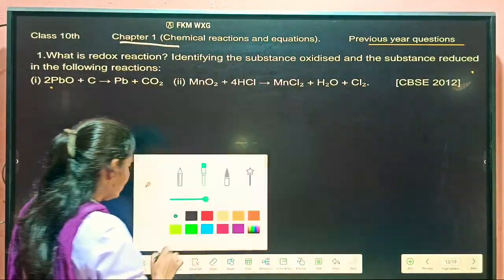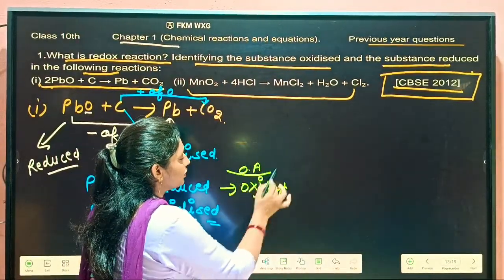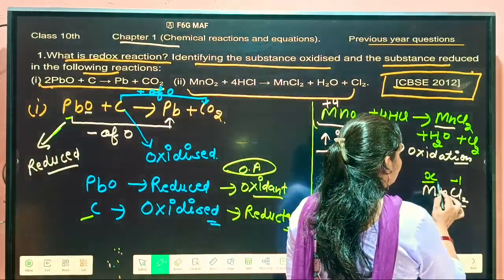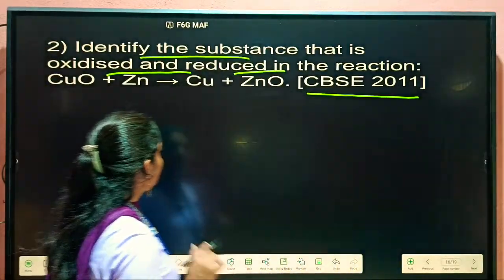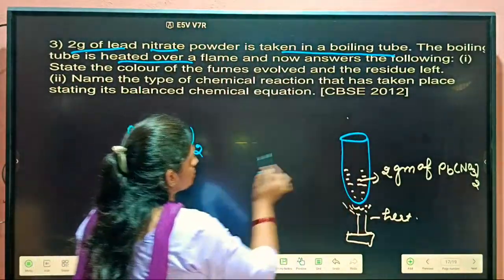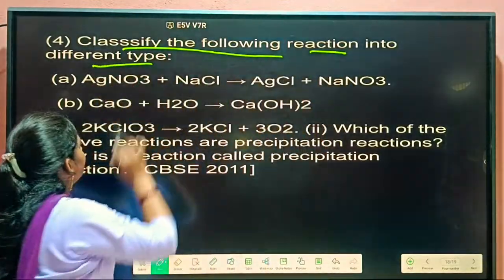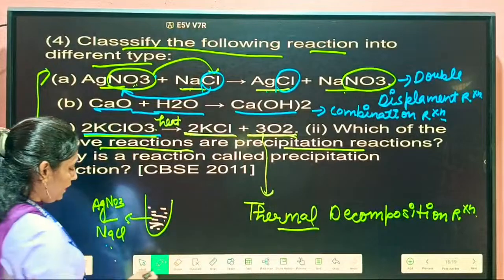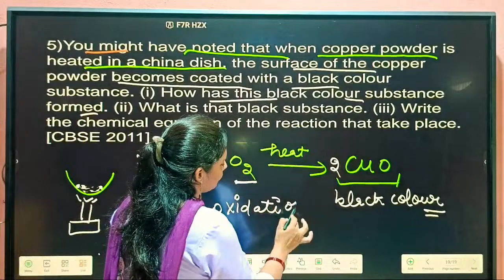Class 10th Chemistry | Chemical Reaction And Equation PYQ | CBSE 2024-25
Exothermic & Endothermic Reactions - Chemical Reactions and Equations | Class 10 Chemistry (L #8)

Oxidising agent and reducing agent | Chemical Reactions and Equations | Class 10 Chemistry | CBSE

✔️ Class: 10th
✔️ Subject: Chemistry
✔️ Chapter: Chemical Reactions And Equations (Chapter 1)
✔️ Topic Name: Chemical Reaction And Equation PYQ | Class 10 Chemistry Chapter 1 CBSE 2024-25
✔️ Topics Covered In This Video : This video covers the fundamental concepts of oxidation and reduction reactions with respect to the CBSE Class 10 Chemistry Chapter 1. Learn the definitions, differences and applications of oxidation and reduction reactions and how to write them in balanced chemical equations. Plus, the students can use this for board exam preparation for 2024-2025, and get important questions with detailed solutions. This lesson includes relevant, realistic situations and examples from everyday life.

How can I memorize chemical equations fast?
What are the 10 most important chemical reactions class 10?
What is the hardest equation in chemistry?
What is chemical equation class 10 with example questions?
How can I memorize faster in 10 minutes?
How to memorize formulas in 1 hour?
What is R in class 10 chemistry?
What are 5 common chemical equations?
What is the most famous chemical reaction?
What is the memory trick for chemistry?
How can I study chemistry fast?
Is there any trick to learn chemical reactions?
What is the 7 3 2 1 study method?
How can I memorize in 2 hours?
Can you train your brain to memorize faster?
Can CH3 be an R group?
What is R in ATM Chem?
What atom is R?
What is the hardest lesson in chemistry?
How to easily pass chemistry?
How do you study chemistry if you don't like it?
Why is chemistry so tough?
Which time is best to study chemistry?
How to learn to love chemistry?
How do I know if I love chemistry?
Is romantic chemistry real?
What is the chemistry of romantic love?
Is studying at 12 am good?
Should I sleep or study?
Is 3am a good time to study?